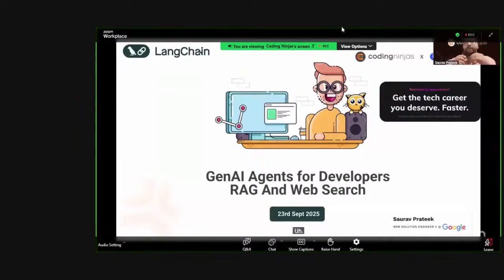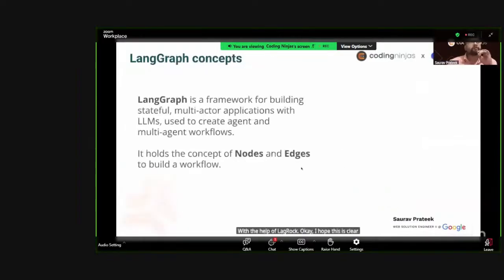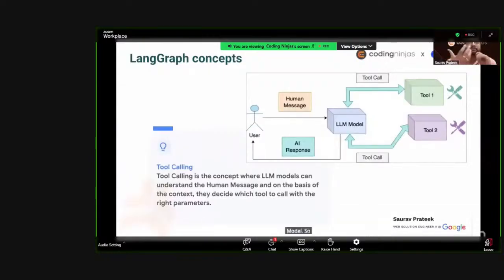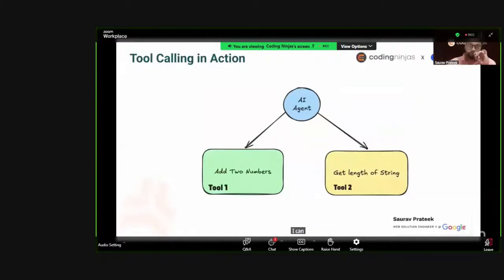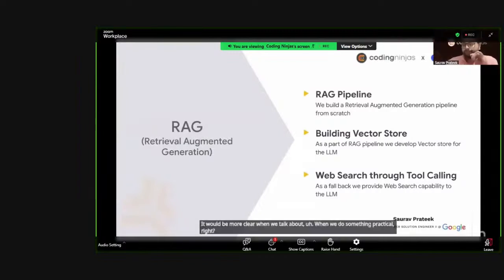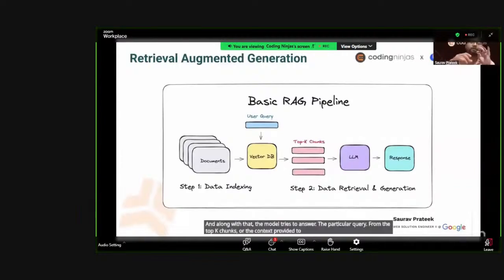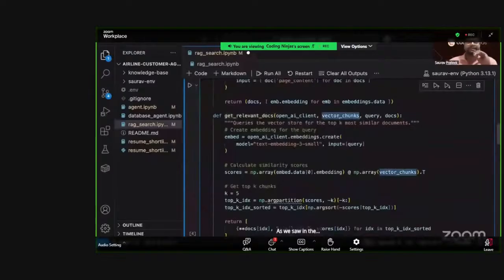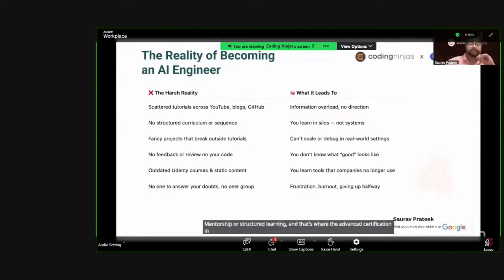Multi-Agent AI Systems 🔥 | Get Certified by AI Club IIT Bombay | Exclusive Masterclass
The future of Artificial Intelligence isn’t a single model — it’s multiple intelligent agents working together.

Join this exclusive masterclass on Multi-Agent AI Systems, powered by AI Club, IIT Bombay, and explore one of the most in-demand directions in modern AI and GenAI.

This session is designed for those who want to stay ahead of the AI curve, understand where the industry is moving, and add a prestigious certification from AI Club, IIT Bombay to their profile.

🎓 Certificate Provided by AI Club, IIT Bombay

Whether you’re a developer, AI enthusiast, or someone preparing for the next wave of AI-driven roles, this masterclass gives you exposure to a rapidly evolving AI paradigm shaping the future.